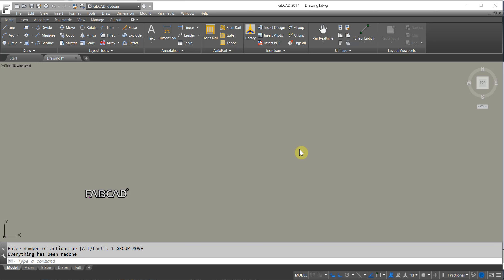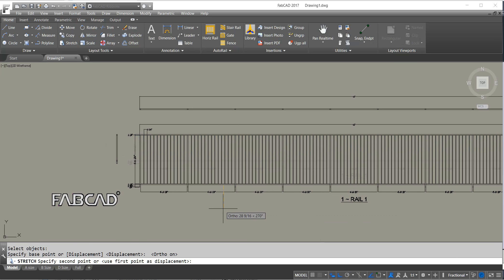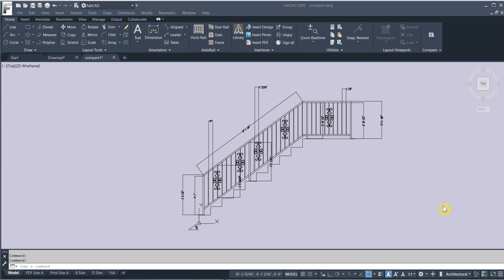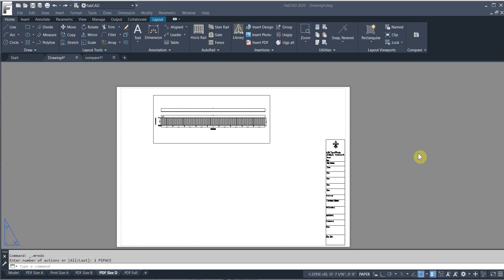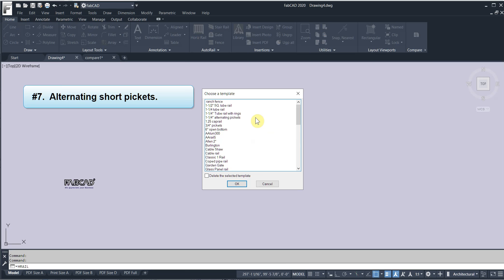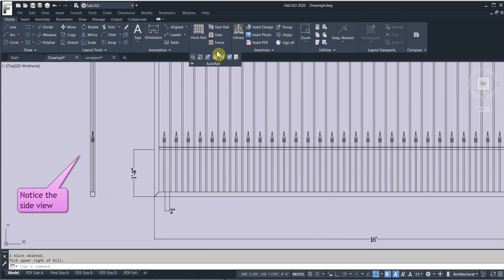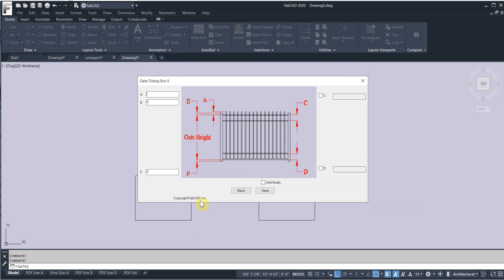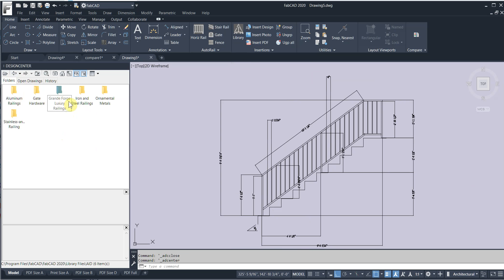10 Top reasons to upgrade to FabCAD 2020